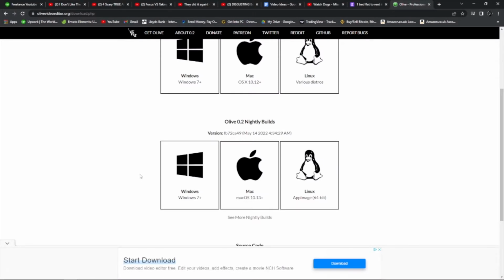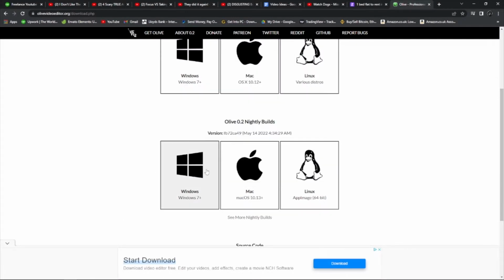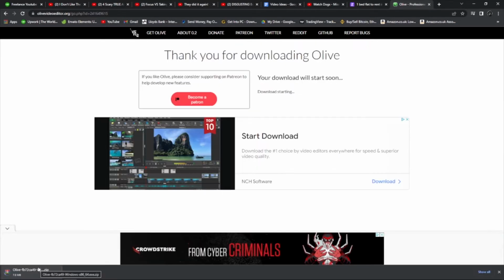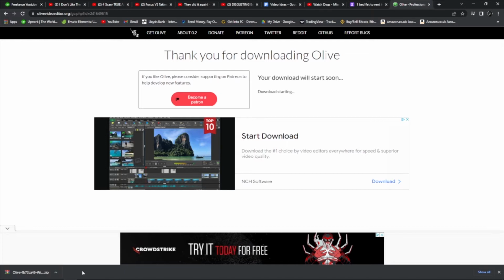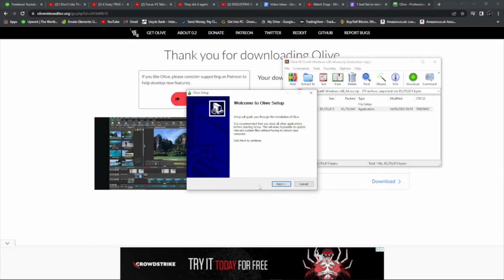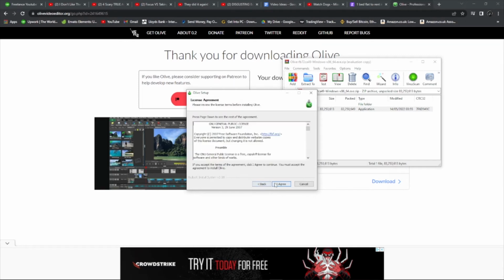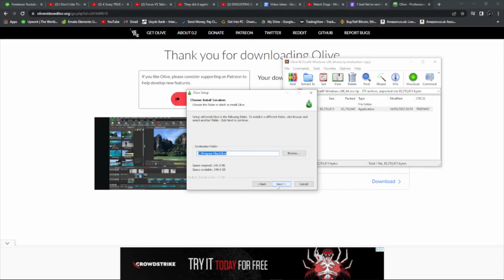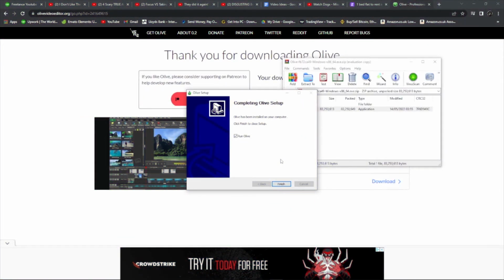How to Download & Install Olive Free Video Editor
How to Download & Install Olive Free Video Editor | Tutorials | Leon

Pop me a DM @leonofficial_17

In today's video, I'll be showing you how to download & install Olive Free Video Editor.

If you found this valuable, be sure to subscribe with the bell on for more, leave a thumbs up & share the video around to help it rank in search results & help the channel grow, leave your questions/feedback down below or pop me a DM @leonofficial_17

Ignore tags,